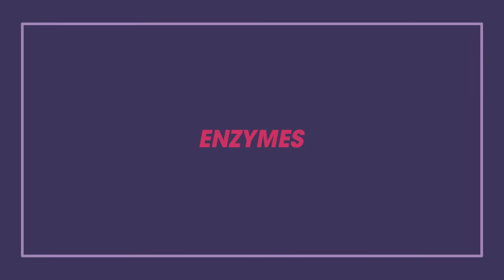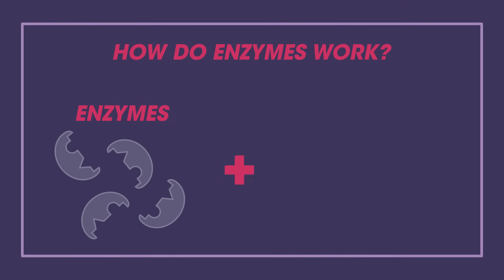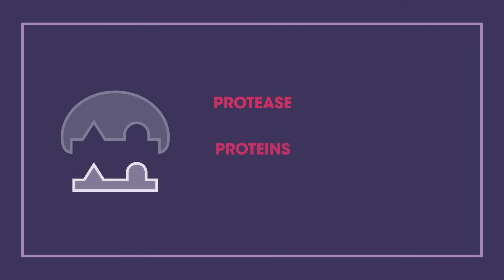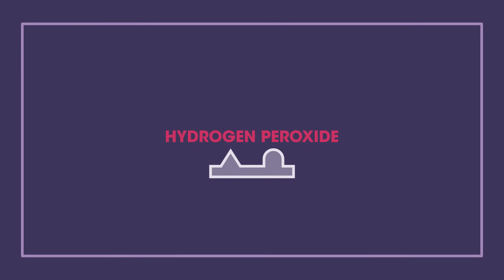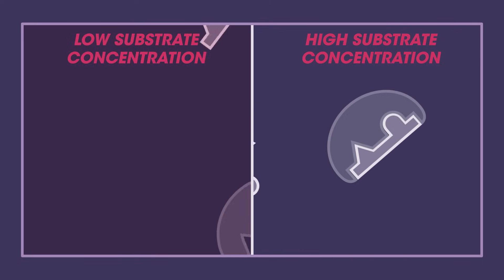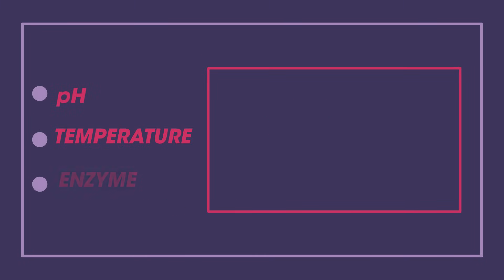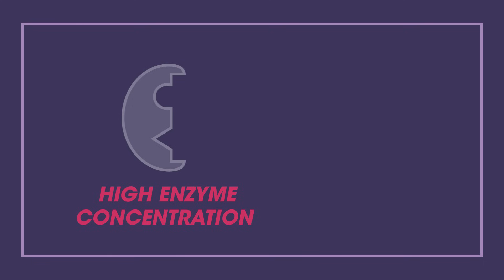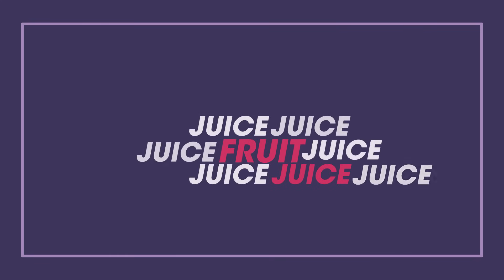Enzymes | Cells | Biology | FuseSchool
Enzymes are really important proteins that speed up the rates of reactions such as in photosynthesis, respiration and protein synthesis.

The enzymes and substrates are always moving, and occasionally they collide at the right speed and orientation so that the substrate fits into the enzyme at the active site. Collision theory dictates that collisions must occur with sufficient energy and in a specific orientation for a reaction to occur.

Enzymes are specialised; their active site matches the shape of the specific substrate that they react with. The enzyme and the substrate fit together using a lock and key mechanism. Once the substrate is in the active site, the reaction takes place. The required product is produced and the enzyme releases itself and carries on moving around.

The enzyme could be: protease, which breaks down proteins into amino acids; carbohydrase which breaks down carbohydrates into glucose; or lipase which breaks down fats into fatty acids and glycerols.

Hydrogen peroxide is often formed as a result of reactions in cells, and if it is left to build up it is harmful. Luckily, we have catalase enzymes that are really fast. They break the hydrogen peroxide down into the harmless water and oxygen.

Equally, enzymes can help build up molecules like this… but the process is still exactly the same.

Whilst enzymes do fantastic things, they are sensitive. Each enzyme has optimum conditions under which it works best. Firstly, there needs to be enough substrate around - they need a high enough substrate concentration for the reaction that they catalyse. If there is too little substrate, then the rate of reaction is slowed. Sometimes, if there is too much product around, the reaction slows because the enzymes and substrates have less chance of bumping into each other. So the product needs to be removed for a higher rate of reaction.

Enzymes also have optimum pH and temperature conditions. Up to a point, an increase in temperature causes an increased rate of reaction because there is more heat energy. More energy means more collisions. However, above a certain temperature the rate drops off due to denaturing. We will look at the effect of pH and temperature on enzymes in our video  ‘Denaturation of Enzymes’.  The pH and temperature optimum conditions are specific to the conditions in which they work in; an enzyme that works in the stomach, for example, would have a more acidic optimum pH.

And of course, there need to be enough enzymes around for the rate of reaction to be optimised.

So we know that enzymes and substrates fit together at the active site and form a ‘lock and key’ mechanism. The enzyme then releases the product and can be reused again. They are sensitive to temperature and pH, and there needs to be sufficient enzyme and substrate concentrations for reactions to occur.

Enzymes not only control all kinds of reactions such as in photosynthesis, respiration, digestion and protein synthesis, but we also make use of them in day to day life. Protease and lipase enzymes are used in biological washing powders to remove proteins and fats from stains in our clothes. We also use enzymes in our food and drink industries; pectinase is used to break down the cells in fruit when making fruit juice so that more juice is released.